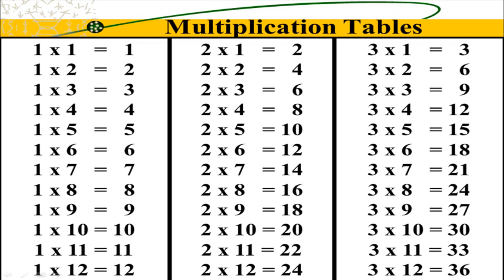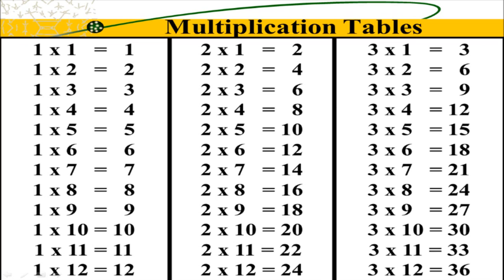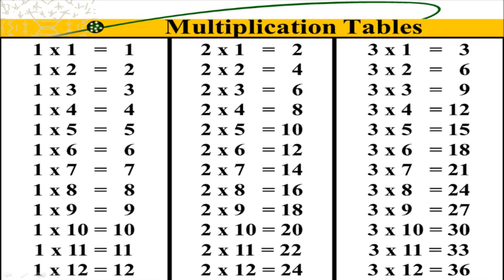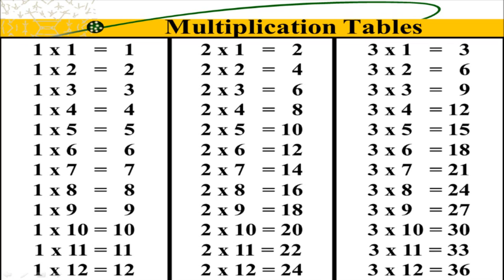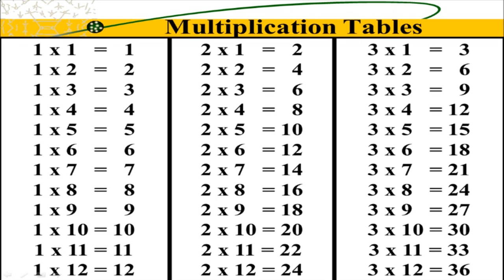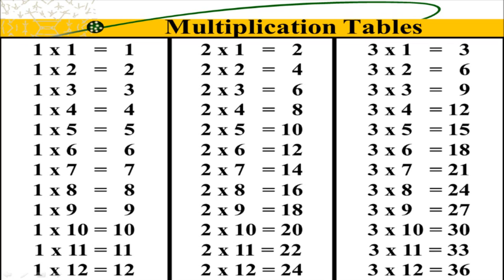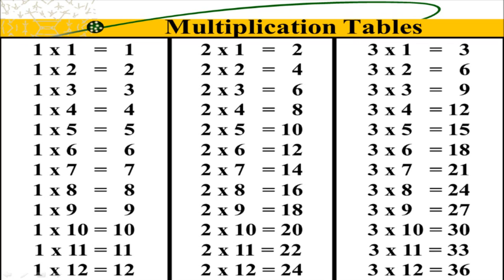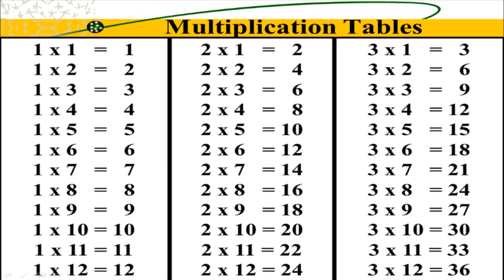Multiplication Table 2